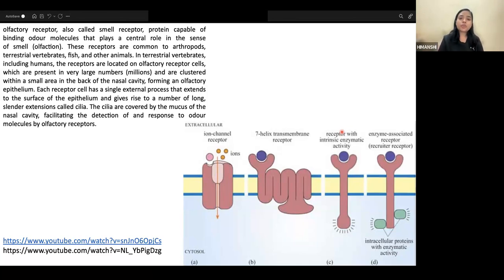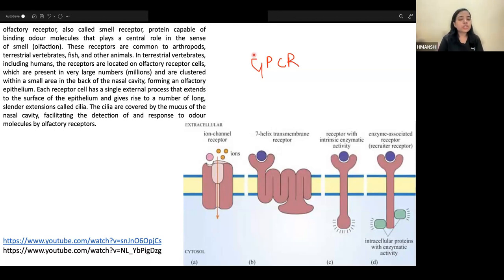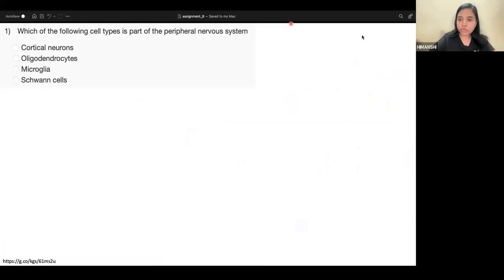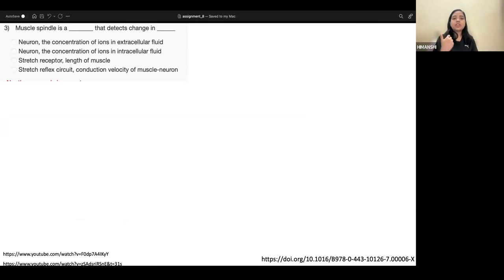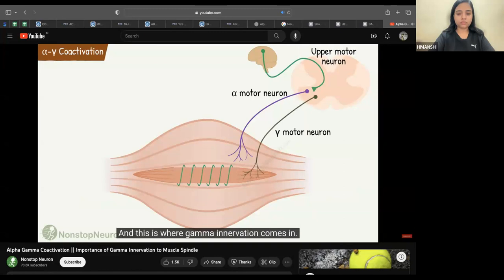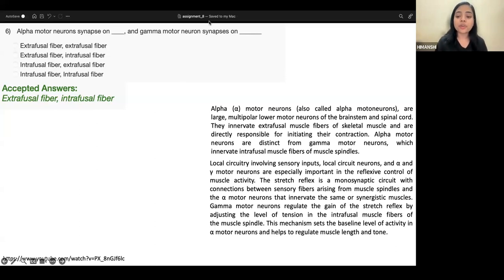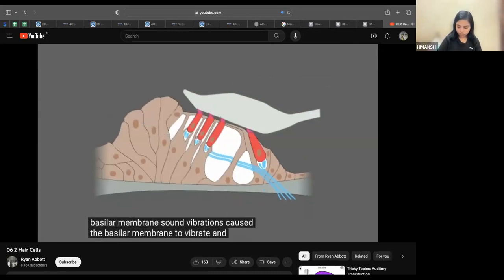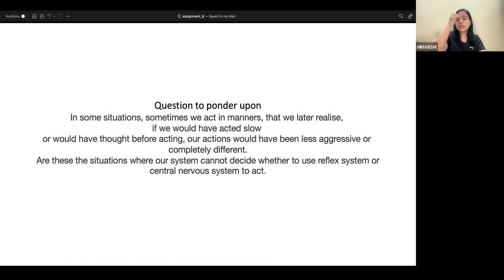NPTEL-noc23-bt67 Animal Physiology discussion week 08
NPTEL-noc23-bt67
Here we discussed some previous year assignment questions which will help you in solving your current assignment.